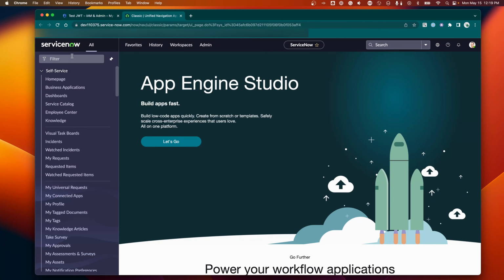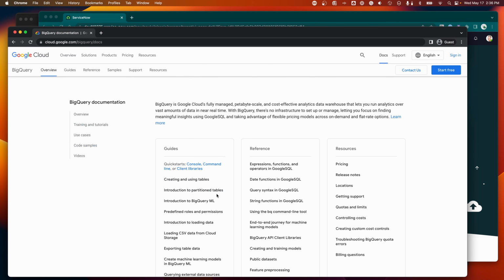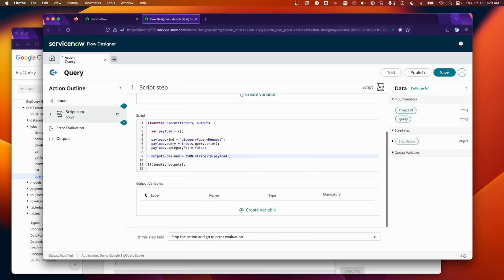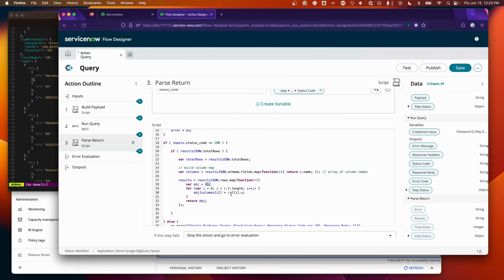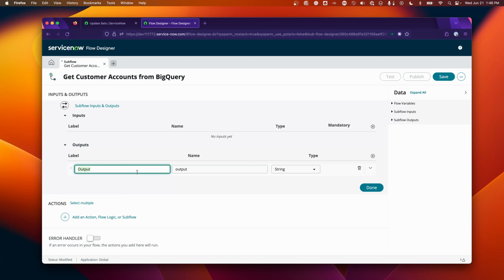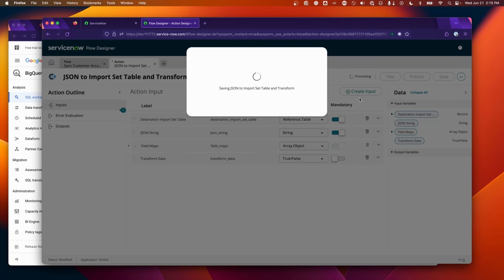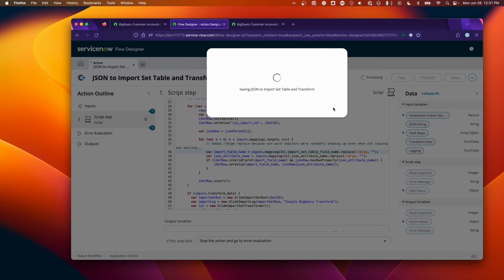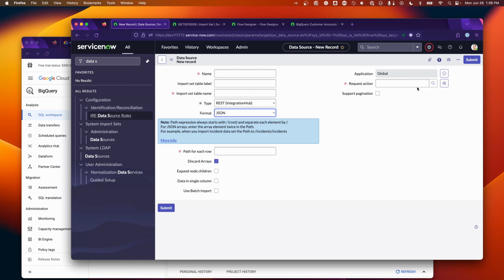Custom IntegrationHub Spoke - BigQuery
In this video we create a custom IntegrationHub spoke to communicate with Google BigQuery.
We then learn how to use that spoke in flow designer using Subflows and Flows.

Chapters:
00:00 Intro
01:15 Use Case
03:05 About IntegrationHub
08:35 About Flow Designer
15:38 BigQuery Documentation Review
18:00 Postman Note
18:41 Scoped Application
22:45 Update Set
24:43 JWT Auth Review
27:03 Flow Action - Query
32:27 Install IntegrationHub Starter
34:05 Flow Action Rest Step
41:13 Flow Action Parse Step
48:55 Flow Action Outputs
58:53 Subflow - Query
1:11:34 Flow - Sync Customer Accounts
1:12:43 Flow Action - JSON to Import Set
1:27:12 Import Set Table
1:34:15 Transform Map
1:37:27 Finish Flow
1:46:53 Alternatives Note and Ending